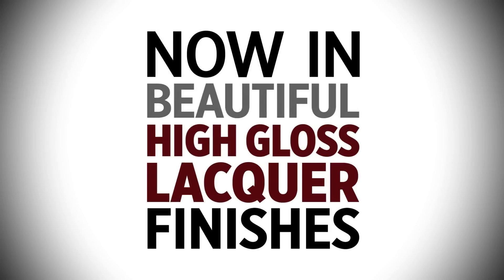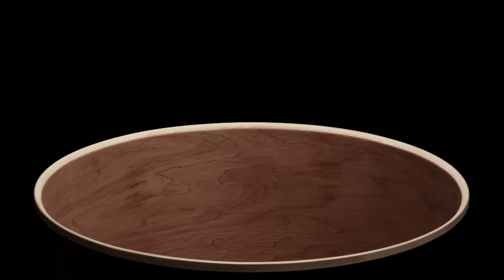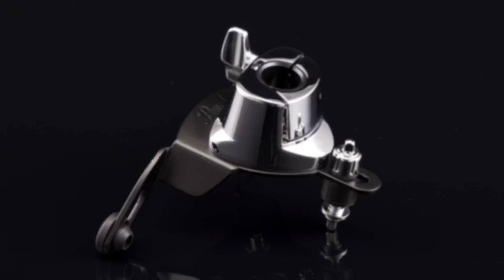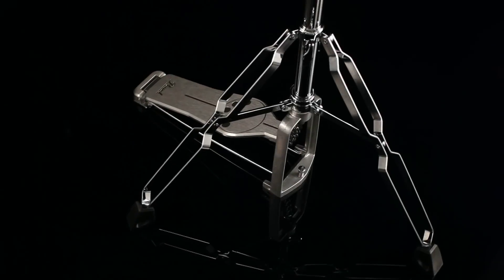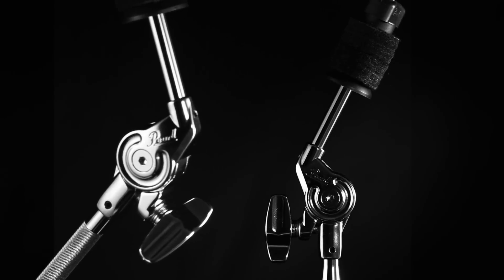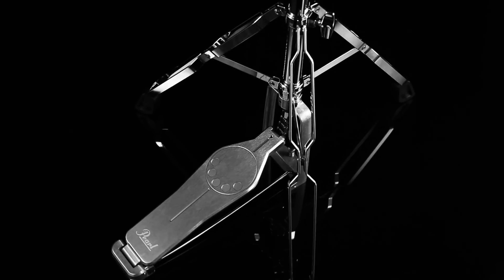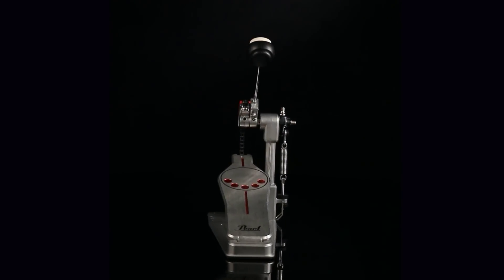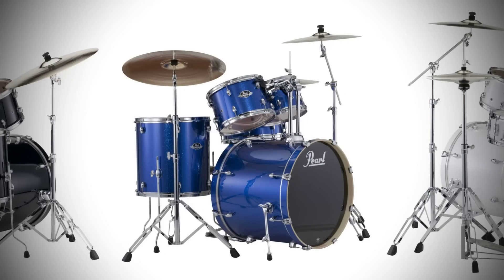EXL Export Lacquer Series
The EXL Export Lacquer Series which incorporates Pearl's S.S.T. Superior Shell Technology, Opti-Loc tom mounts, 830 Series Hardware with a P930 Pedal, and a choice of many amazing stocking finishes.